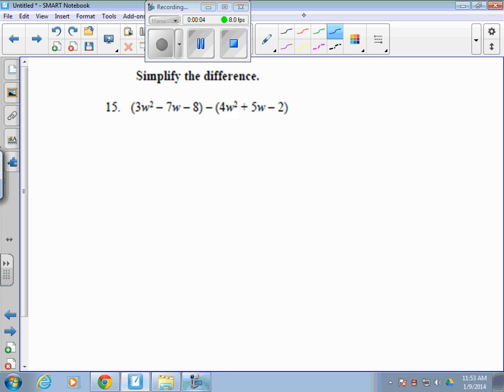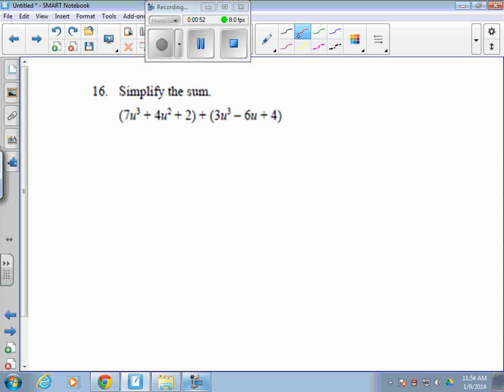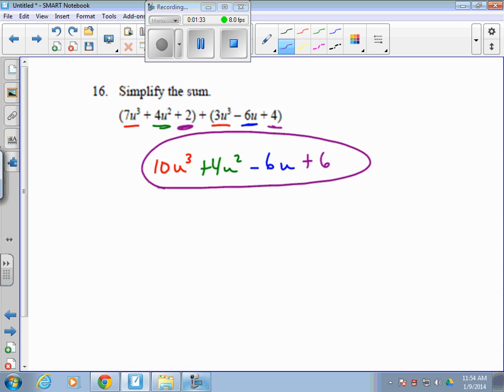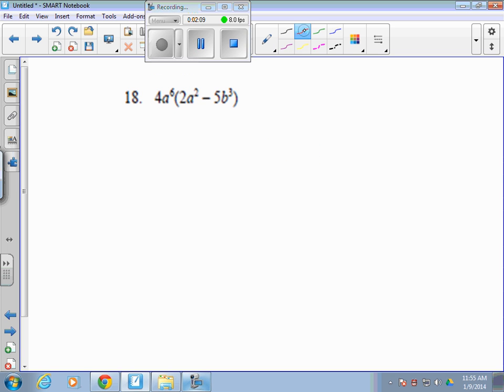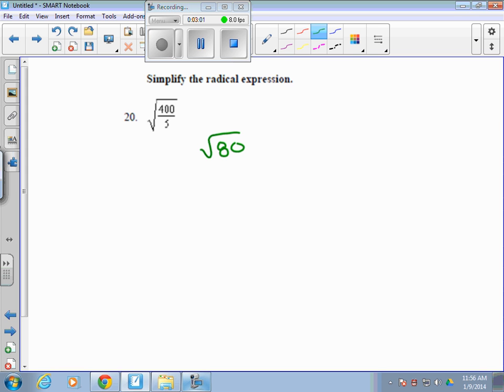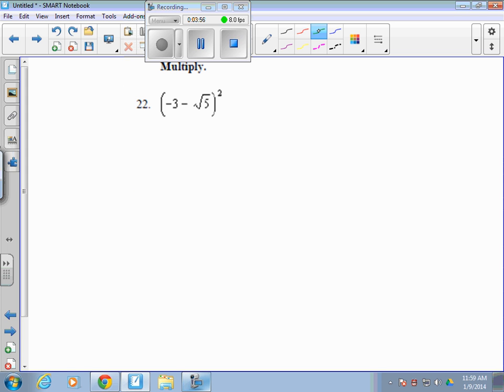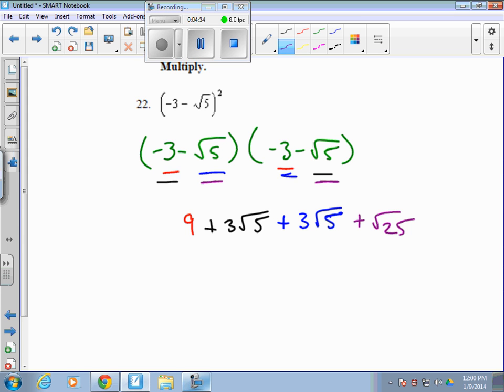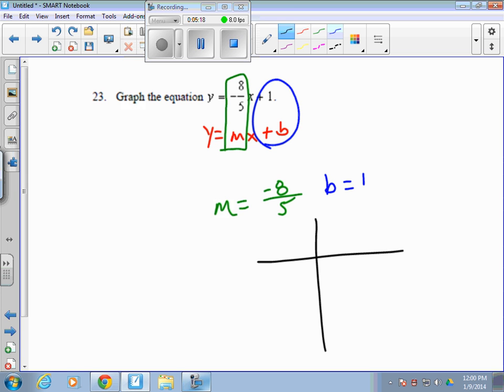Alg 2 Spring Test #1 Part 2